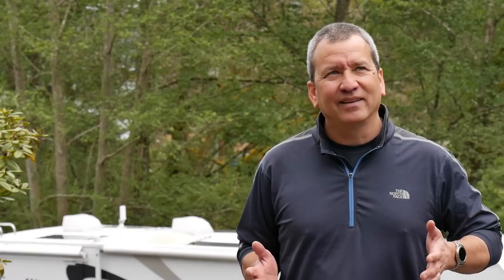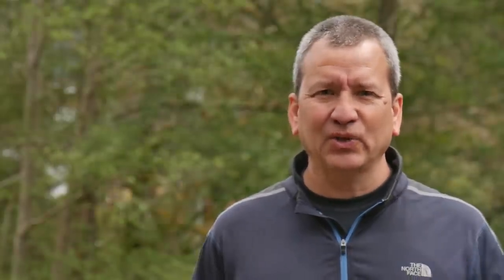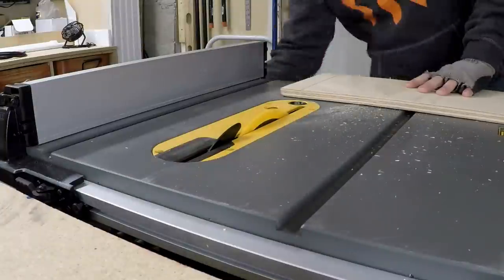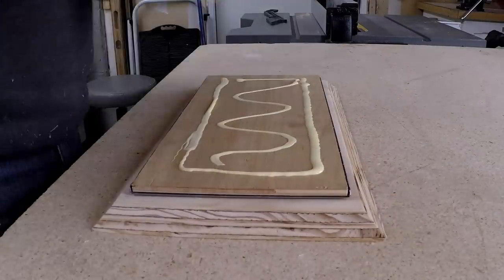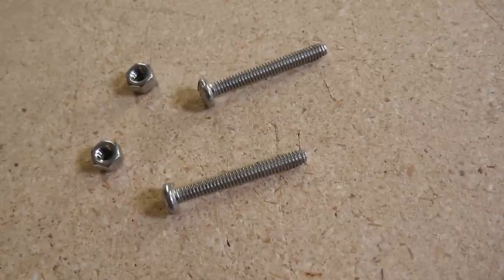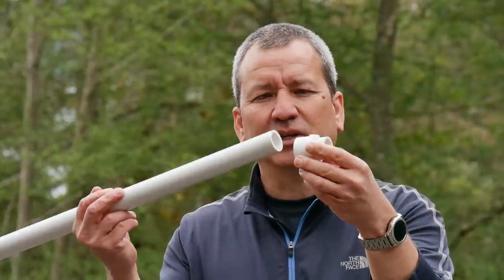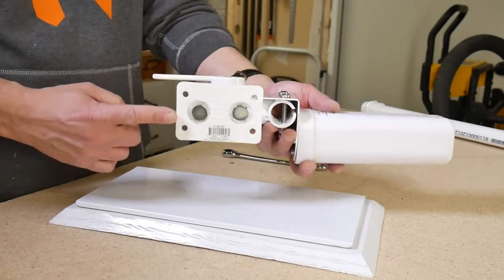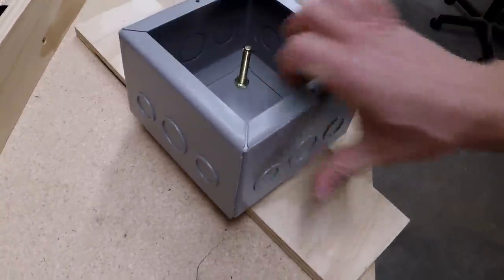DIY Adjustable ANTENNA MOUNT - NO DRILLING HOLES in Your RV Roof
How to create a very sturdy and adjustable flat mount for RV mobile, WiFi and other small to mid-sized antennas without drilling holes in the roof of your RV, camper, van or trailer.

PARTS AND MATERIALS for THIS PROJECT
Marine Antenna Mount
4" Eternabond Tape

I created this antenna mount on the roof of my RV to hold my new weBoost Mobile Booster antenna. I featured it in a recent product review video of the weBoost RV 4G-X RV Mobile Booster.

Based on comments recieved, I created this video to explain in detail how I built the mount, secured it to my RV roof without drilling holes in the roof. Finally I put it to the test driving high-speed down the highway.

This video also covers these topics: how to mount antenna on rv, how to install antenna on rv, how to install cb antenna on rv